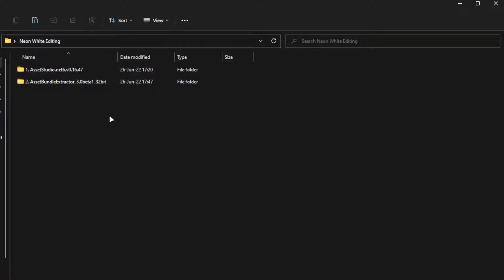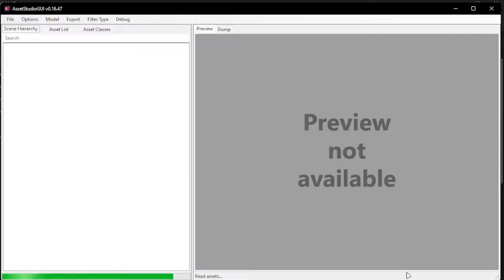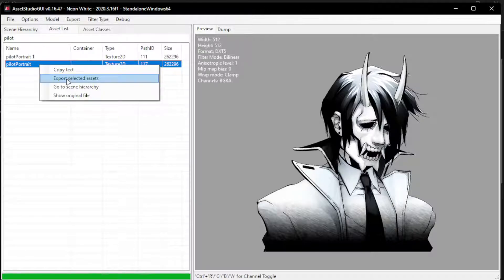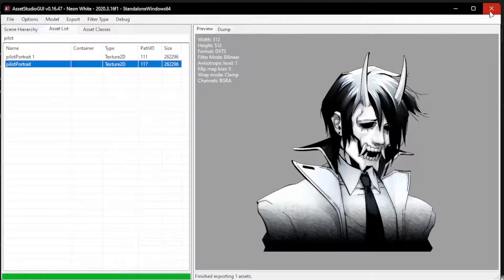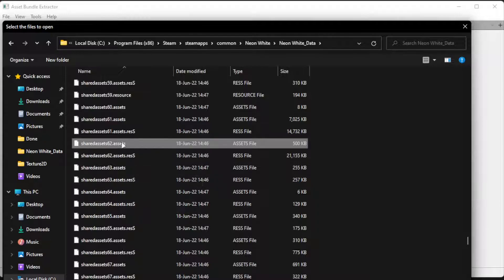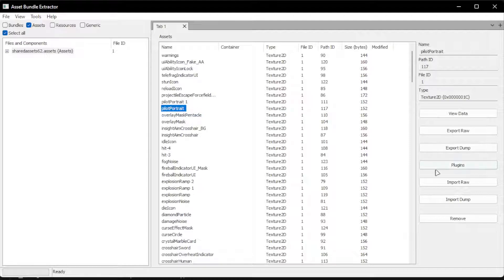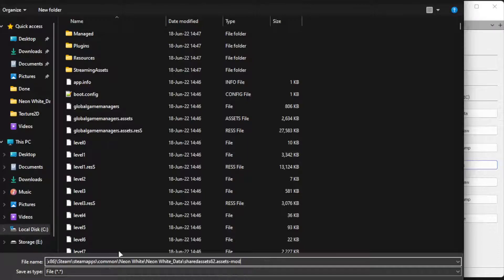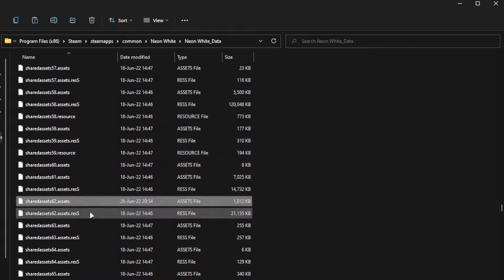Neon White - How To Get A Custom HUD Avatar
How to change the default Avatar in Neon White:
INGAME Footage:

1. Asset Studio
Perfare/AssetStudio/releases
2. Asset Bundle Extractor
SeriousCache/UABE/releases
( I used the 32 bit version as the 64 bit version was giving me issues with Windows Defender)